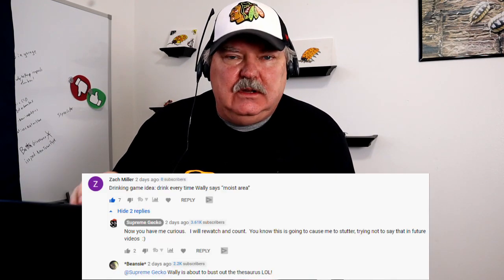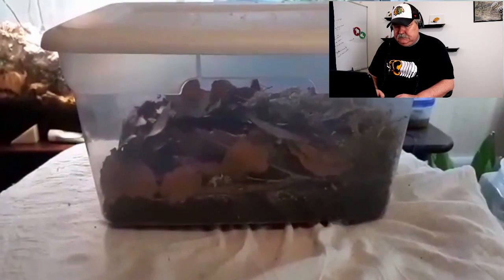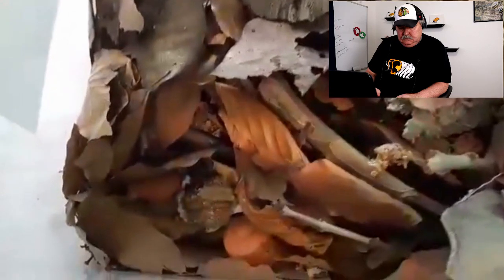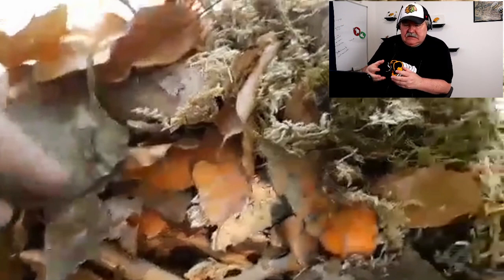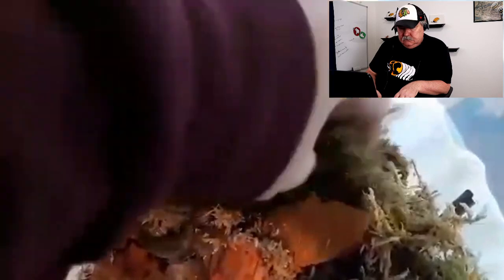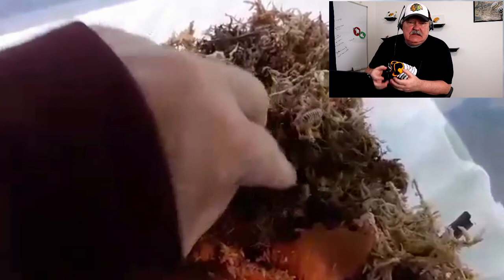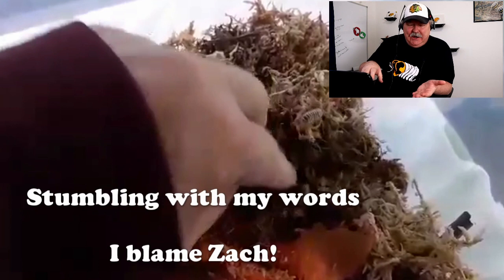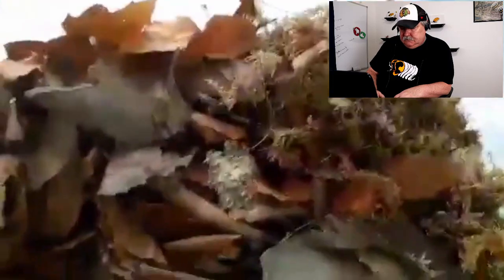Isopod Setup Review | Number 05 - Don't Say Moist Area!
Would you like to see your isopod setup reviewed on this channel?
This is our 5th review.   Enjoy and learn.